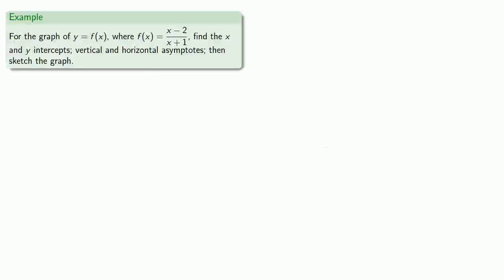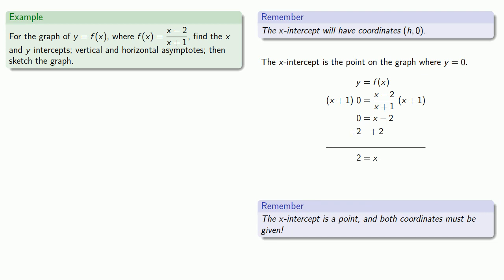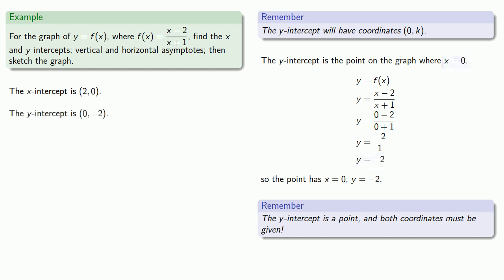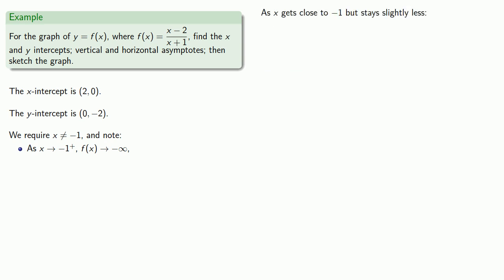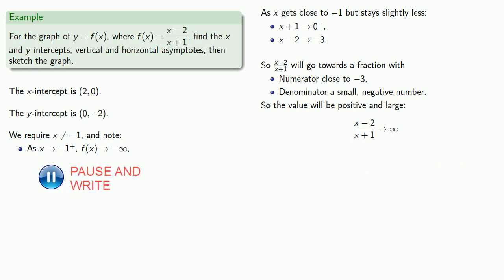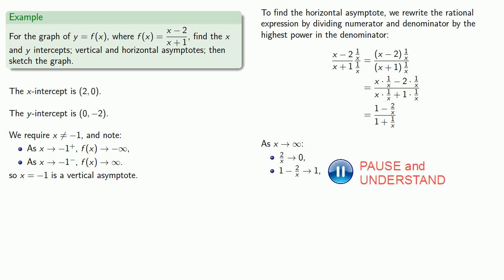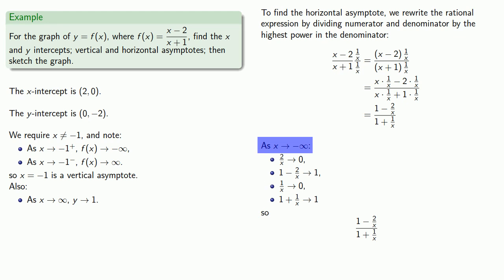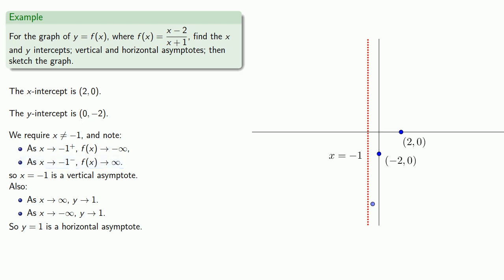Detailed example: Graphing a Rational Function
Step-by-step example of graphing a rational function.